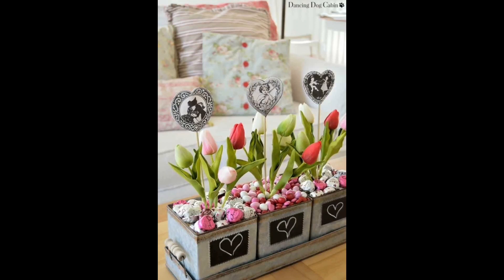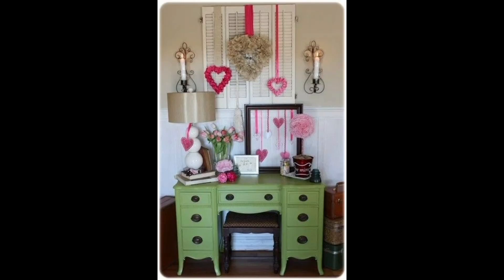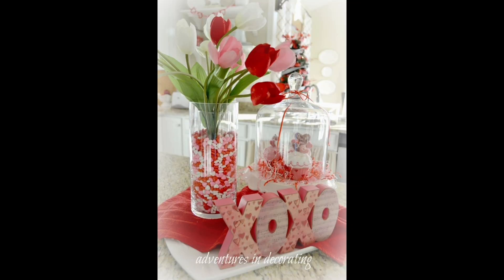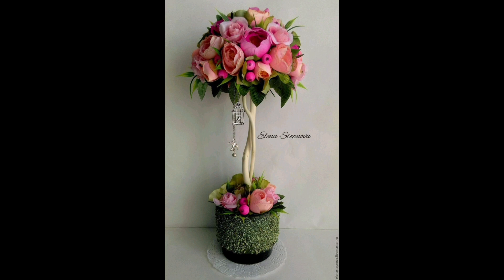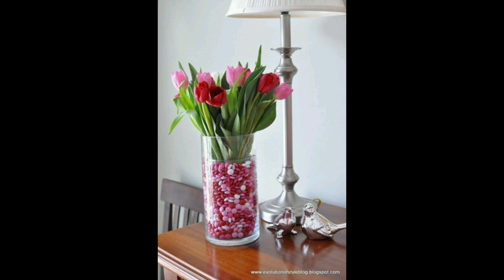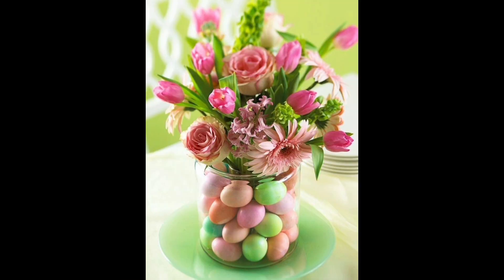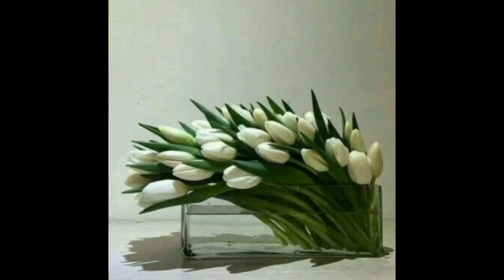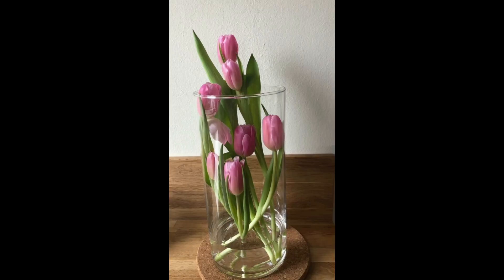TIPS FOR CREATING A VALENTINE’S DAY VIGNETTE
Creating a Valentine's Day vignette is a great way to add a touch of romance to your home decor. A vignette is a small, visually appealing arrangement of items that creates a cohesive look. Vignettes can be used to decorate a mantel, a coffee table, or any other surface in your home. Here are some tips for creating a beautiful Valentine's Day vignette that will help set the mood for the holiday of love:
• Start with a focal point. Every vignette should have a focal point, which is the main item that attracts the eye. For a Valentine's Day vignette, this could be a heart-shaped wreath, a bouquet of red roses, or a beautiful piece of Valentine's Day-themed decor. Choose an item that you love and that will be the centerpiece of your vignette.
• Use a color scheme. Stick to a red and pink color scheme for your Valentine's Day vignette. These colors are associated with love and romance, and they will help to create a cohesive look. Use different shades and textures of red and pink to add depth and interest to your vignette.
• Add layers. A good vignette is made up of different layers of items that create depth and interest. Add different height levels to your vignette by using items of different sizes. For example, you could place a large vase of roses on the bottom layer, then add a smaller vase of flowers on top of that, and finally, place a small box of chocolates or a picture frame on top of that.
• Incorporate different textures. To make your vignette more interesting, be sure to include different textures. A bouquet of silk roses, a woven wicker basket, a soft throw blanket, and a velvet pillow can all be included to give a more dynamic appearance.
• Incorporate candles. Candles are a great way to add a touch of romance to your vignette. Choose candles in shades of red and pink, and place them around your vignette for a warm and inviting look.
• Include personal touches. Make your vignette special by including personal touches. You can add a photo of you and your significant other, a special trinket or ornament that has meaning to you, or a heartfelt note written on a piece of beautiful stationery.
• Less is more. Remember to keep things simple and elegant, avoid overloading the area with too many items or too many colours, simplicity is always key to a cohesive and pleasing vignette.
• Play with lighting. Good lighting can make a huge difference in how your vignette looks. Use a combination of ambient and task lighting to highlight your vignette. You can use table lamps or even string lights to add a warm and cozy feeling.
Creating a Valentine's Day vignette is a fun and creative way to bring a touch of romance to your home. Use these tips to create a beautiful vignette that will help set the mood for the holiday of love. Remember to have fun and let your creativity flow, in the end, the most important is that the vignette brings happiness and love to your home and those who live there
know a lot of people do not excessively decorate for Valentine’s Day and that is what is nice about vignettes. They allow you to decorate for a holiday or season without having to decorate your whole house. It is super easy (and easier on the wallet) to decorate a small area, so this is something anyone could do. If you are wondering where you can put a vignette, it can literally be anywhere, in any room of your house. I will help you out with some more specific ideas though!
A great place for a vignette is on your dining room table.  If you decorate the whole table it would be considered a tablescape, but it is much easier just to add a vignette! Add a table runner and create your vignette to use as a centerpiece like in this example.
Going along with the dining room theme, a hutch is a perfect place to add a little Valentine’s decor. I could not find a source for this example but had to include it because it is decorated so beautifully!